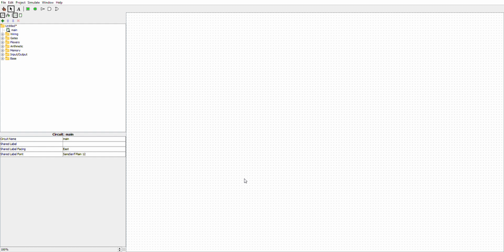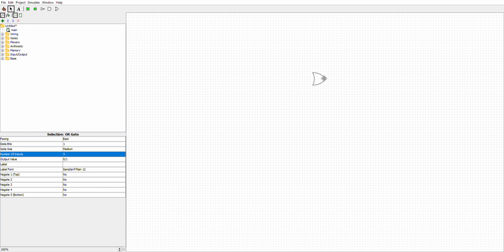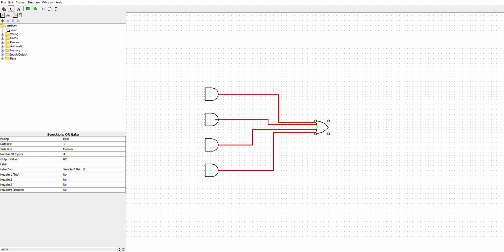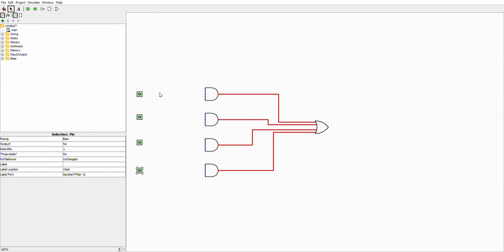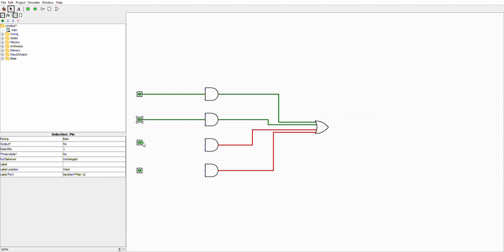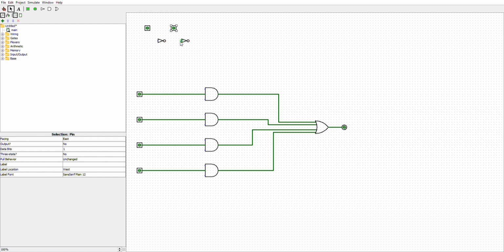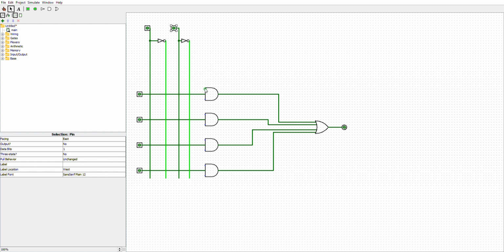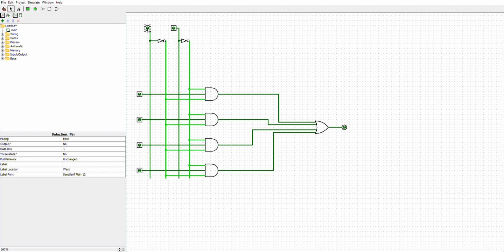steps by steps ways on how to build a 4 by 1 multiplexer